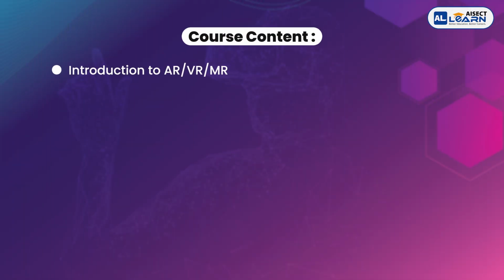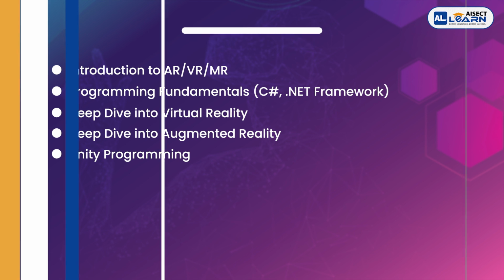Certificate Course in AR/VR/MR | New Age | 2024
Dive into the immersive world of Augmented Reality (AR), Virtual Reality (VR), and Mixed Reality (MR) with our comprehensive Certificate Course in AR/VR/MR. This course is designed to provide you with the knowledge and skills needed to create and develop cutting-edge AR, VR, and MR applications. Learn about the latest technologies, tools, and industry practices to excel in this rapidly growing field.